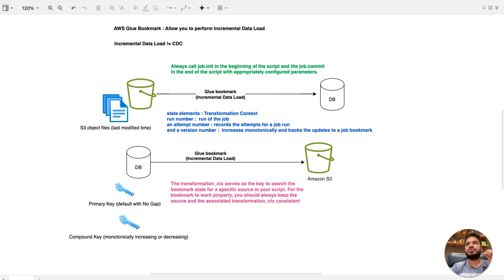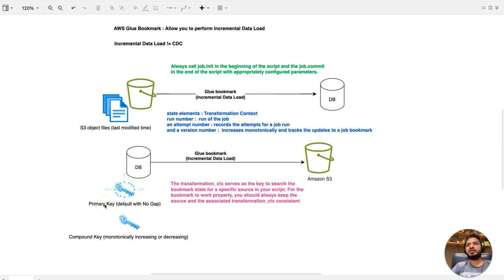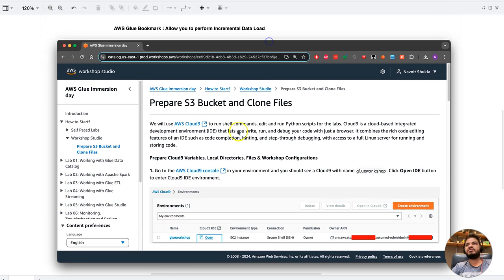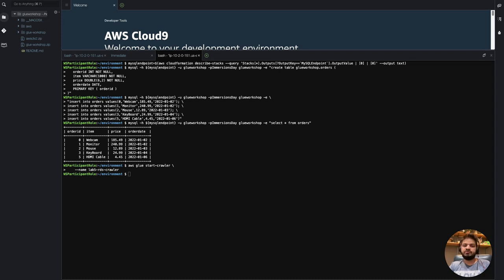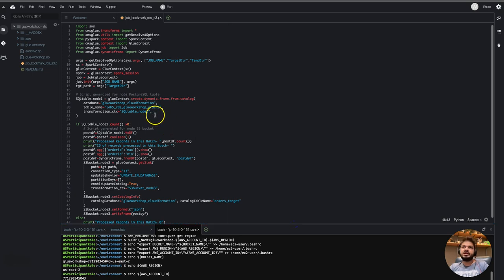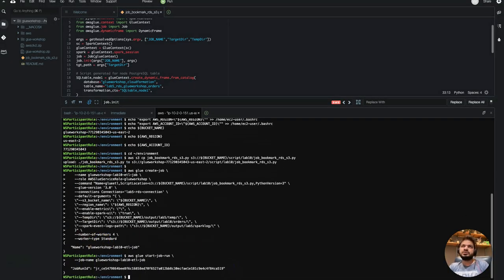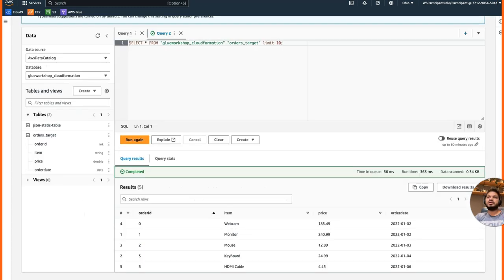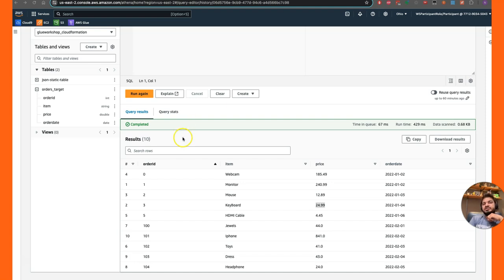How to bring incremental data from Your Database using AWS Glue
How to bring incremental data using AWS Glue \ Glue bookmark